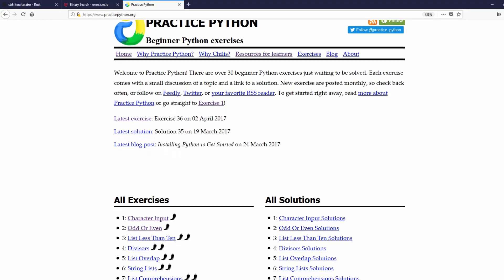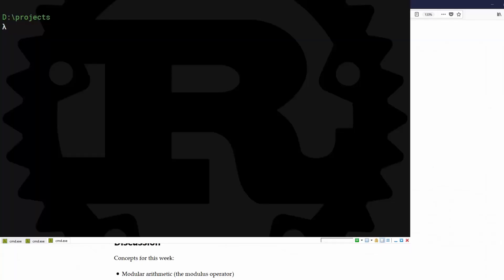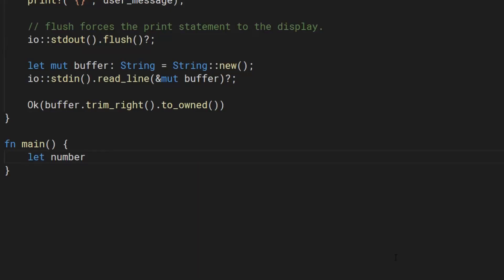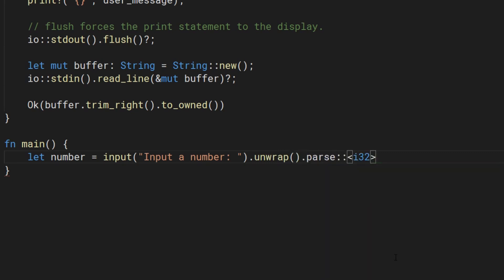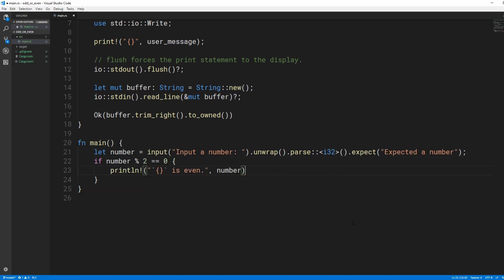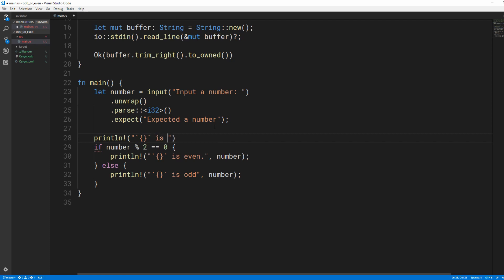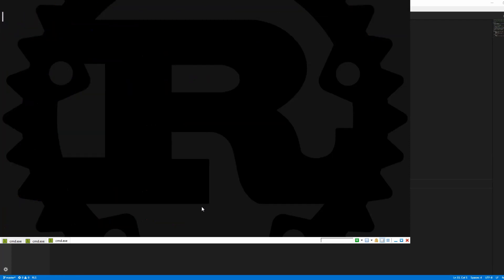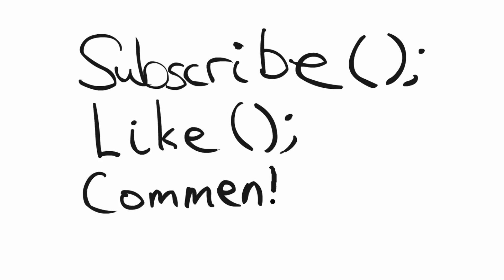Rust Beginner Exercise: Odd or Even?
Go code amazing things :)

MUSIC